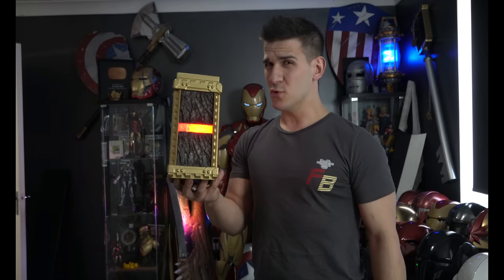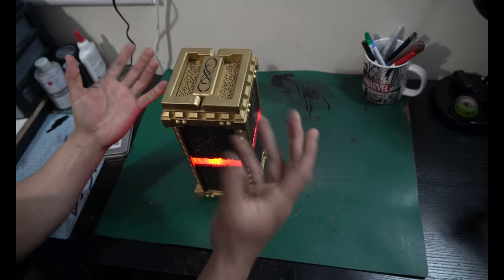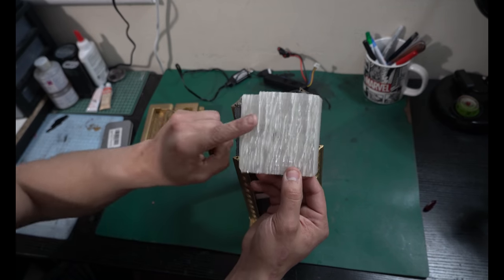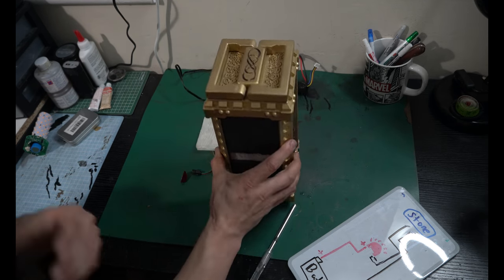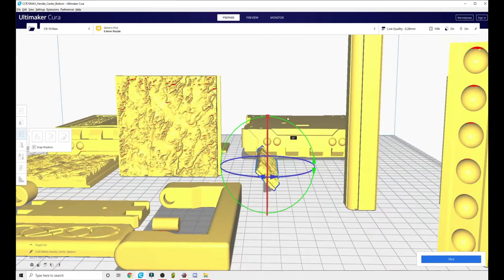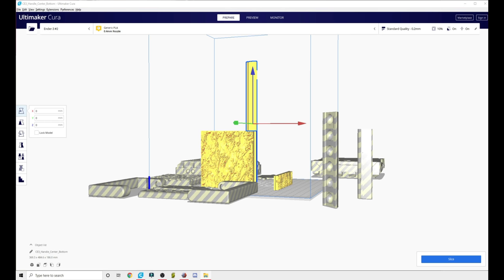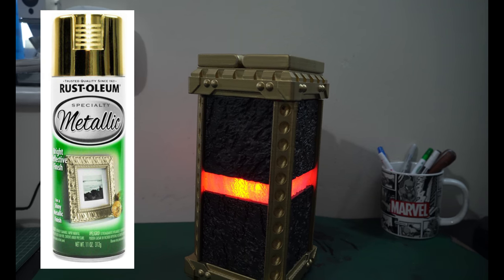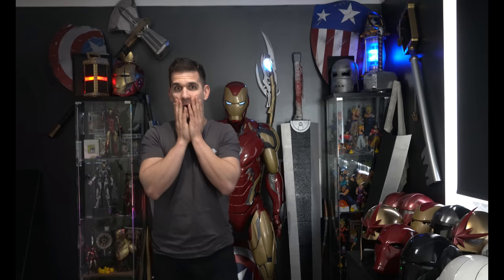How to Make The Aether From Thor | The Reality Stone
Welcome to my special video series Project Infinity!

In this collection of videos I'll be showing you the basic construction and assembly of my special Infinity Stone Containers! The files, the electronics, and how I modified them to hold each infinity stone!

I'm super excited to finally share these and thank you so much for being patient!

         3D models and files!

▼TIME STAMPS
    0:00 - Intro